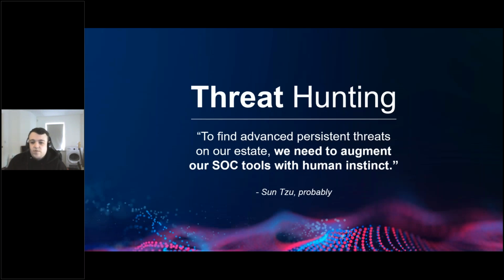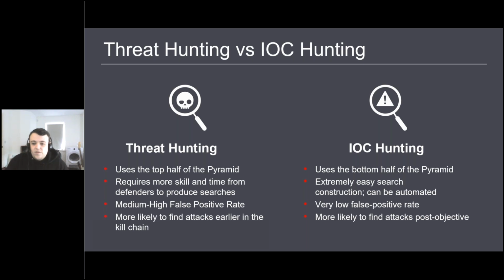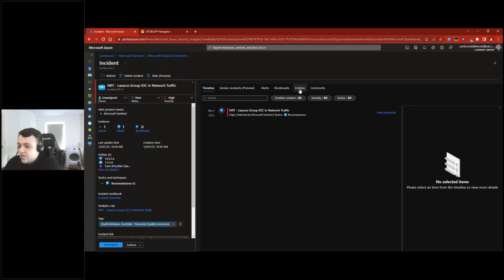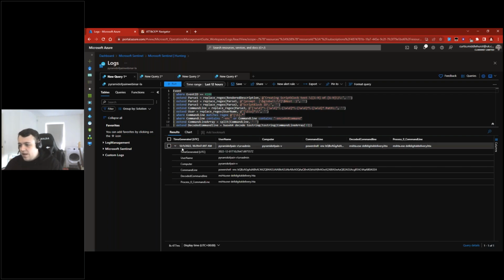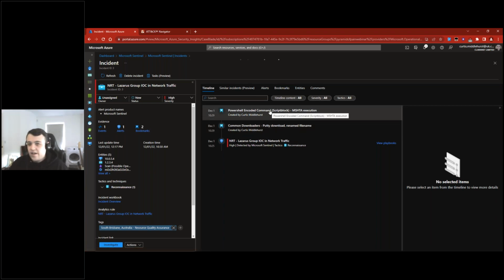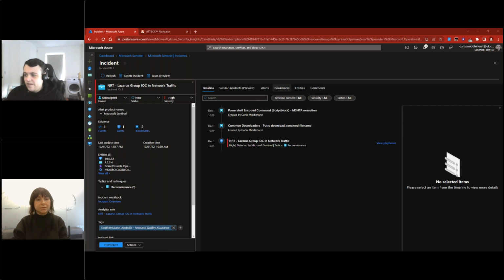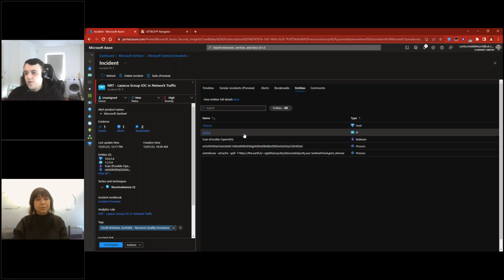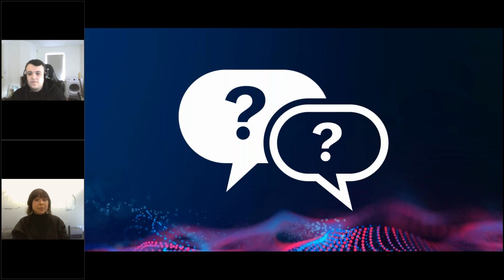This is going to hurt threat hunting with the Pyramid of Pain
Done right, threat hunting detects the malicious behaviours your tools lack the insight to pick up on. It should increase the effort needed by any threat actor attempting to harm your organisation and evade detection, thus closing the breach-detection gap and reducing your appeal as a target. But not all threat hunting is built equal and very few teams are using it to its full potential.

This session, led by SOC Analyst Curtis Middlehurst, explains how to design threat hunts that deplete threat actors’ resources and remove you from the branch of the low hanging fruit. Focusing on our own security operations centre (SOC), he demonstrates how threat intelligence (TI), MITRE ATT&CK®, the Pyramid of Pain, and other processes feed into a mature threat hunting methodology that’s effective against even your most sophisticated adversaries.

He puts the thinking into practice and deploys a threat hunt live against Lazarus Group.

He also covers:

- How threat hunting can be used to lower the risk, cost, and impact of cyberattacks against your organisation
- How to make threat hunting efficient as well as effective
- Where to set the bar when judging different approaches
- All about the Pyramid of Pain – what it is, why it was created, and how it should be used
- When to automate and when to go manual
- How to threat hunt with Microsoft Sentinel and other tools
- How to understand and measure the impact of threat hunting

To find out more about our Security Operations Center(SOC),